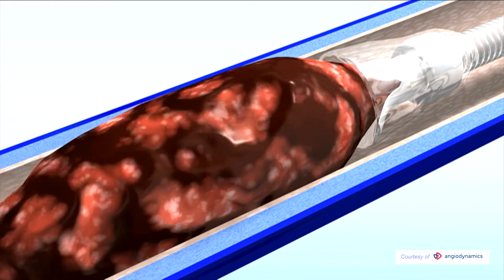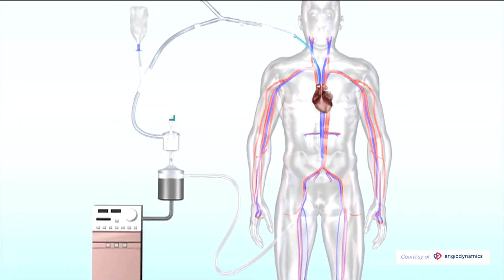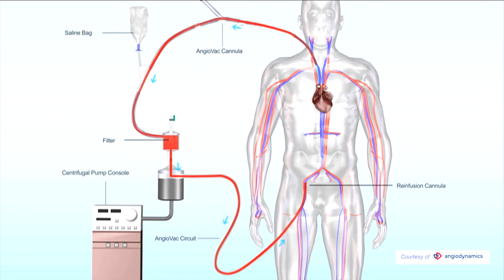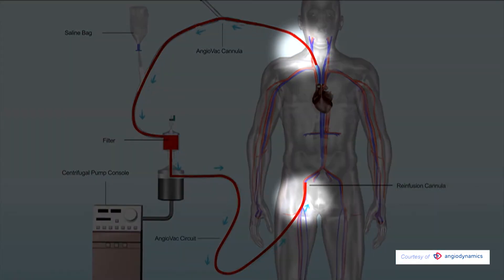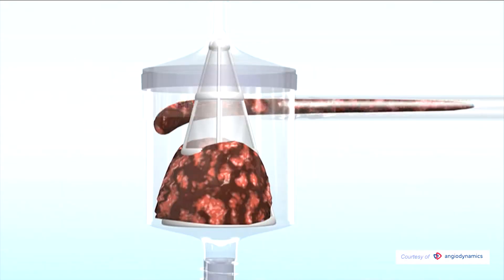First-in Man: Tumor Suctioned From Vein to Allow for Kidney Surgery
Physicians at Henry Ford Hospital successfully suctioned a cancerous tumor from a major vein in a patient with metastatic kidney cancer, clearing the way for him to undergo a minimally-invasive kidney removal. This allowed him to participate in a clinical trial using genetic material from his tumor to produce a vaccine to help fight his metastatic disease.